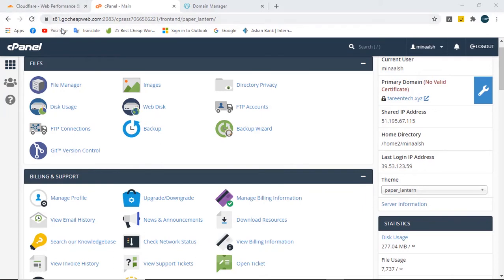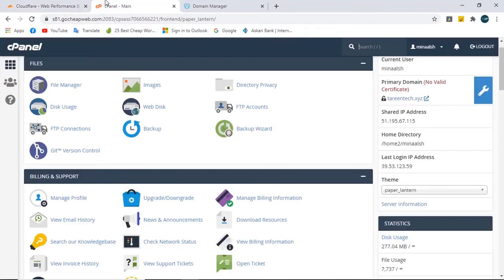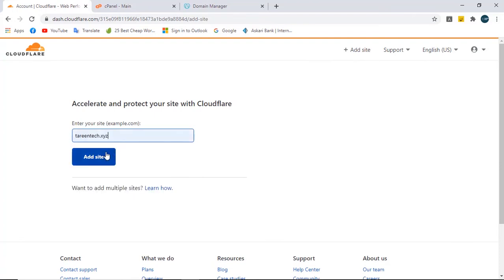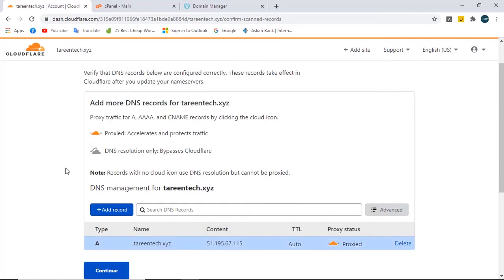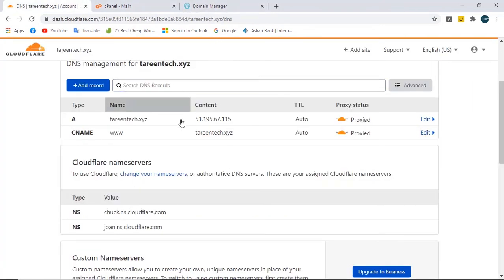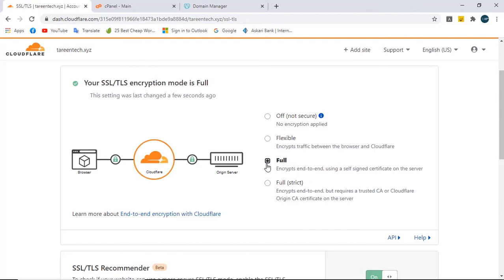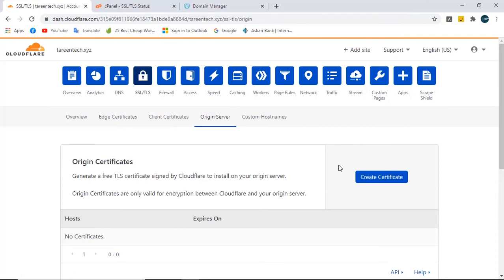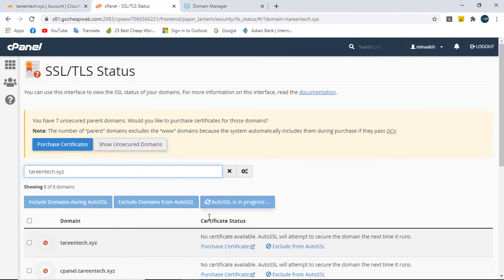How to install Free SSL With Cloudflare (English)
In this video you will be able to learn how you can install SSL on your website for free.

If you are thinking about getting your website SSL, but you're not sure where to start, then this article may be just what you need.

This article will walk you through the process of installing free SSL with Cloudflare.

1. Website development.
2. WordPress related issues and tutorials.
3. Elementor related issues and tutorials.
4. Hosting related help.
5. Website troubleshoot.
6. Website tips and tricks.